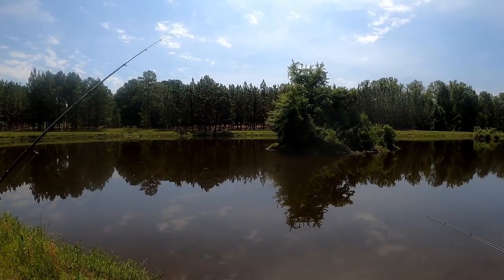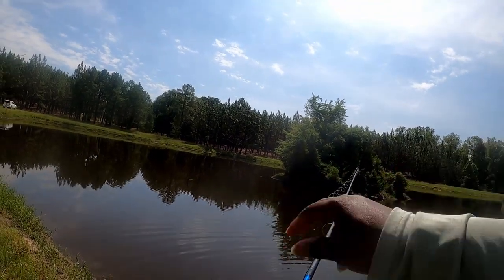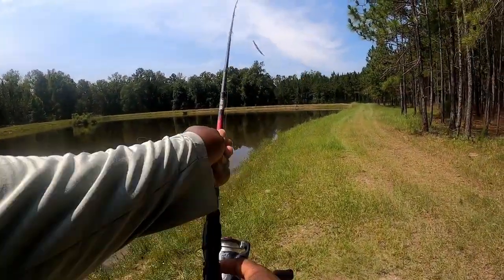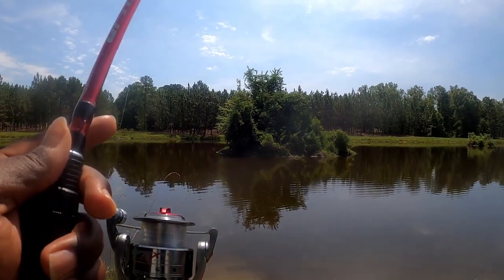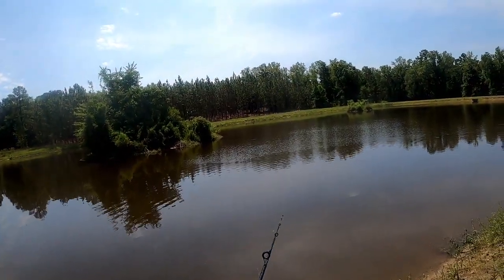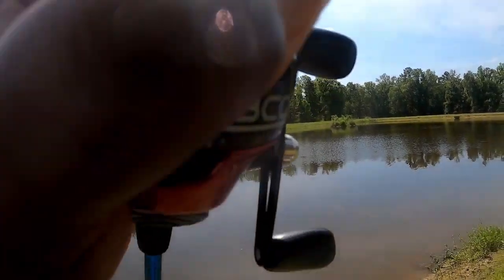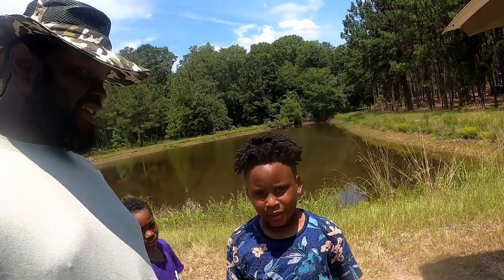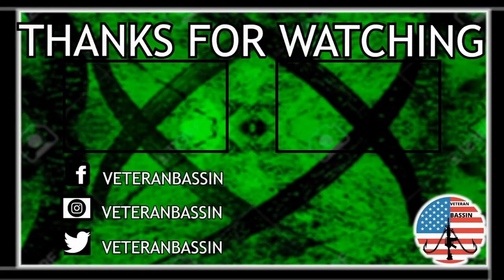YOUTH DAY OF FISHING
About Veteranbassin
My name is Shun Clemons. I started fishing in creeks and small ponds growing up. I found I had a passion for fishing when I hit high school. After joining the Navy I had the chance to fish all around the world both fresh and salt water. After leaving the Navy I went to the Army and fished across the United States.  I found that Bass Fishing really excited me. I loved the fight that they bring to the sport. Over the years I've fished in many places while serving in both Navy and Army. These day I work as a correction officer but still love the sport. I decided to create VeteranBassin as a fun way to show the fun and therapy of the sport and interact with other VETS and non vets. I hope you enjoy the channel and welcome to VeteranBassin